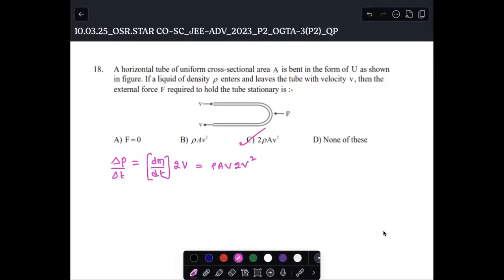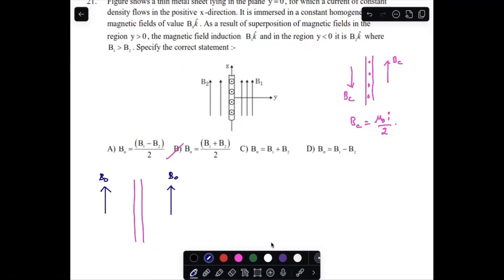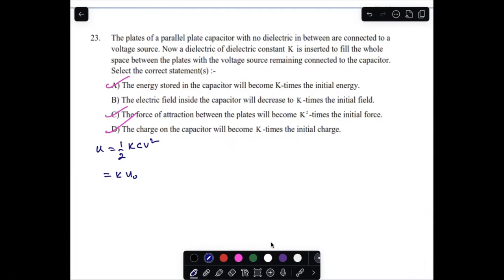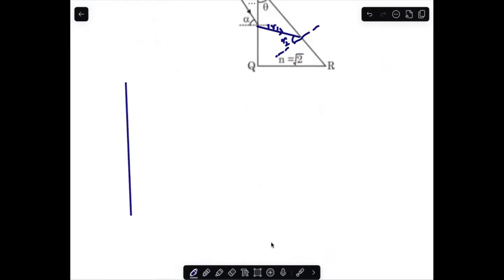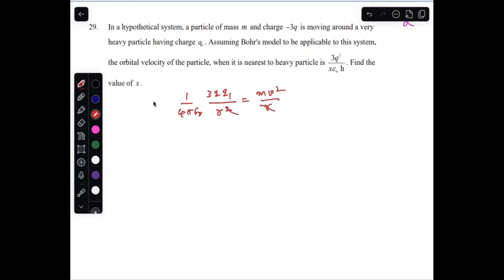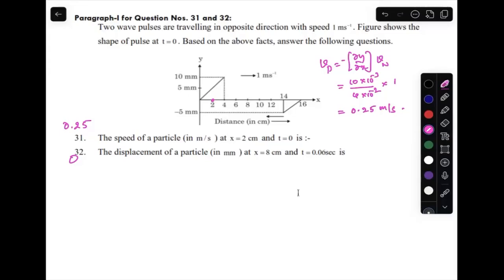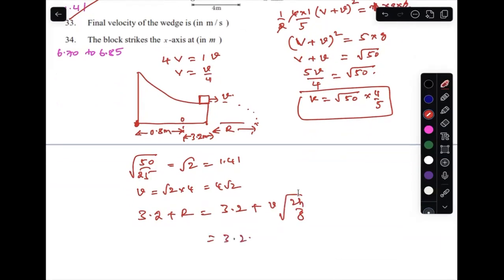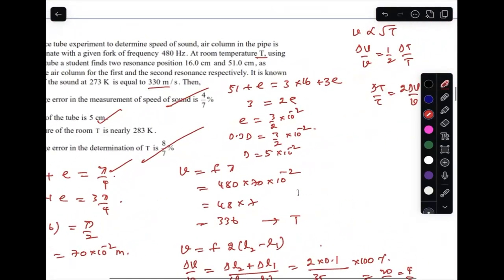gta 3 p2 physics discussion